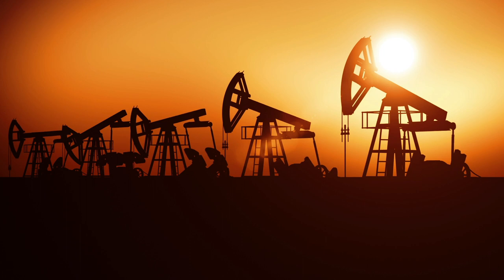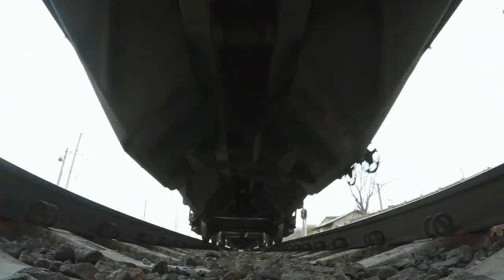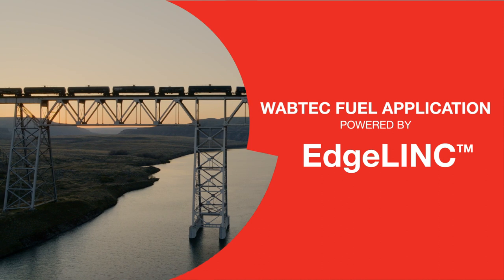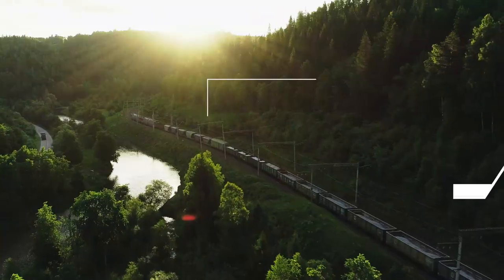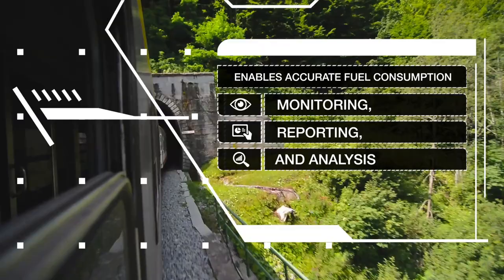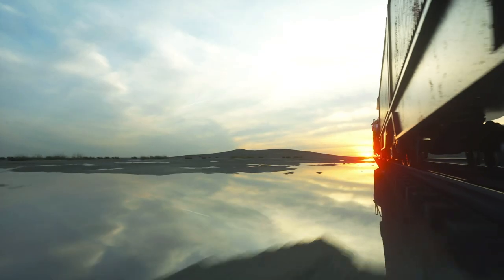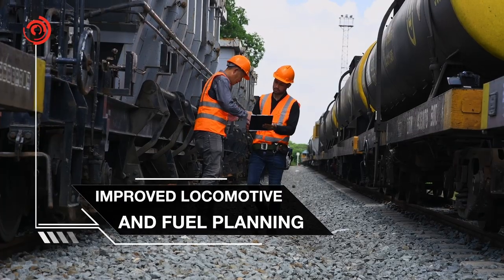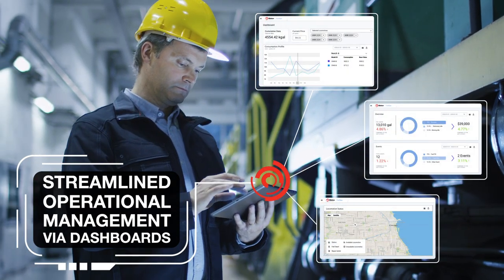Wabtec Fuel Application powered by EdgeLINC™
Precisely accounts for every gallon of fuel